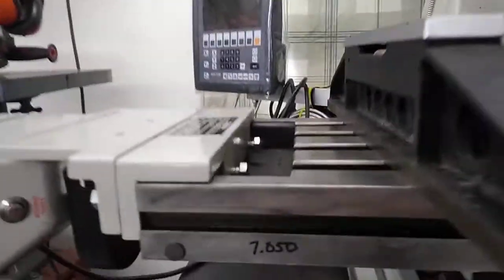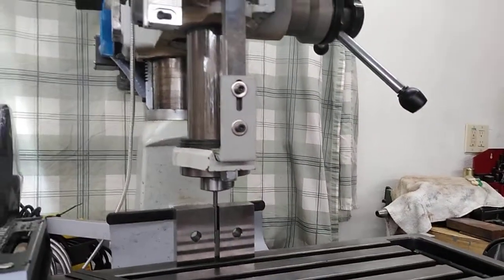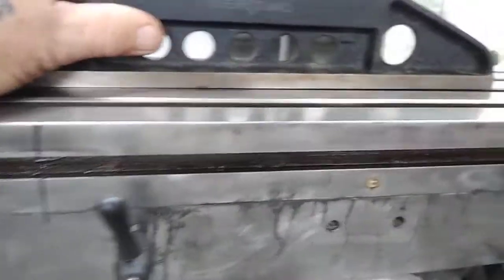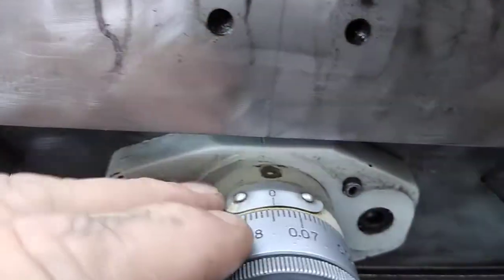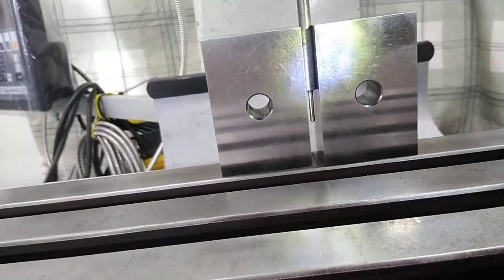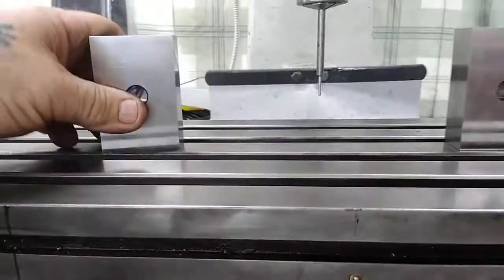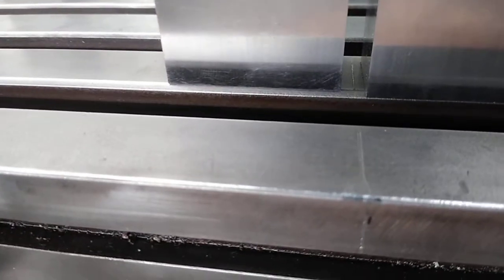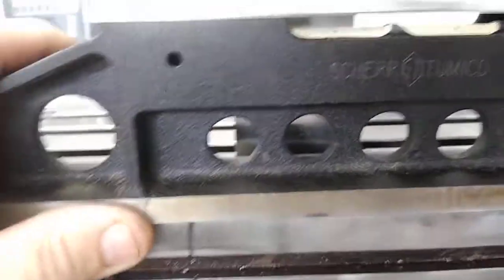Quick way I tramm in my column mill.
Tramming a column mill using 1-2-3 blocks and a precision ground .025 pin.
Thanks to all our Subscriber's and viewers for helping us reach a goal of 10k before the end of 2021.